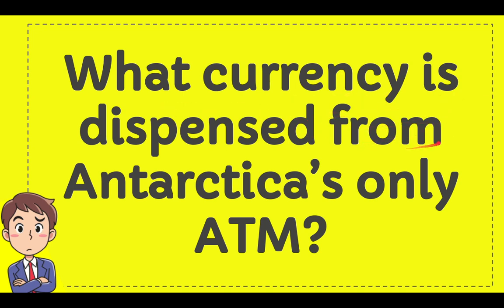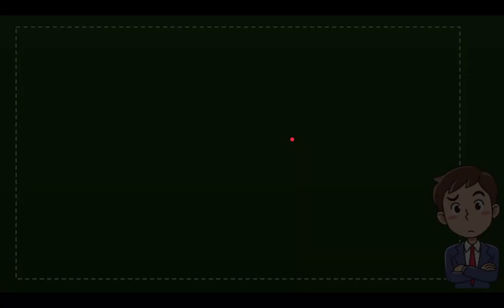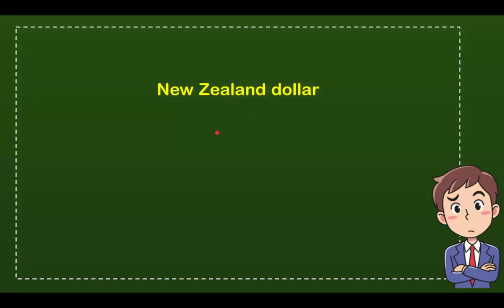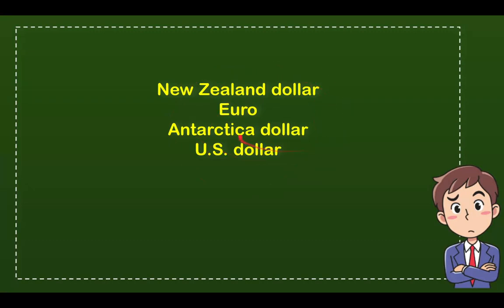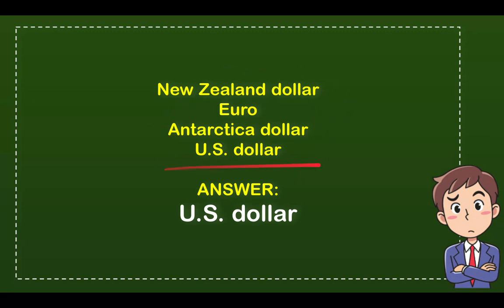What currency is dispensed from Antarctica’s only ATM?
What currency is dispensed from Antarctica’s only ATM? NEW VIDEO#